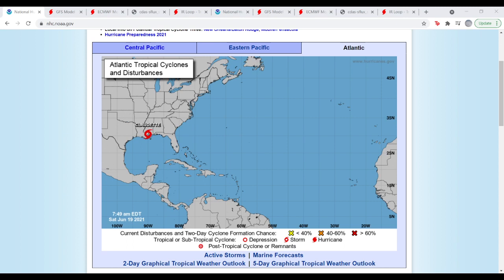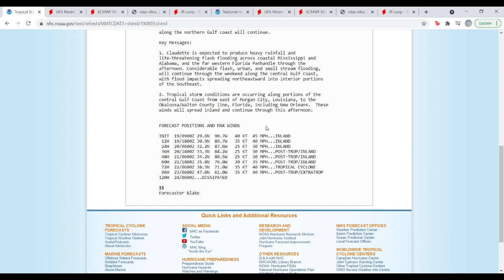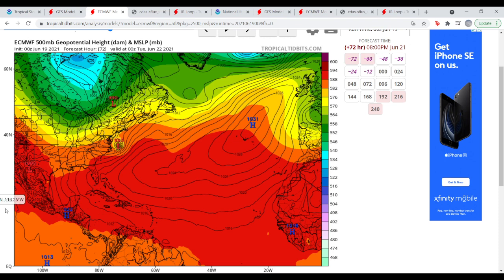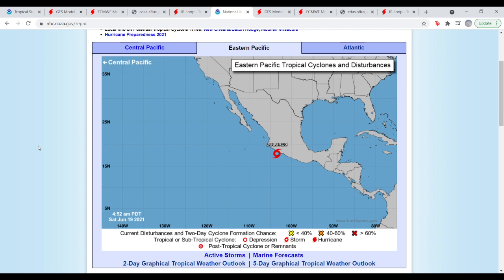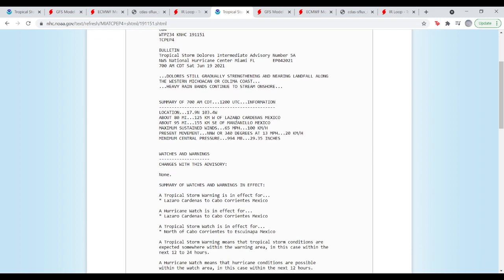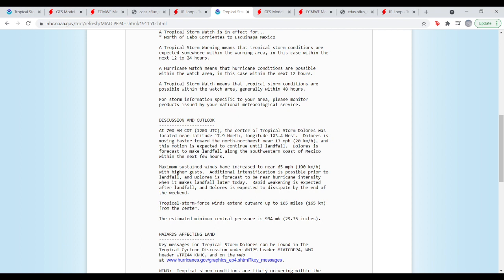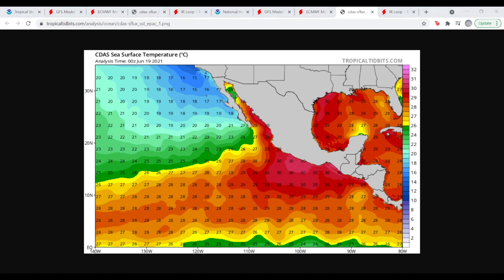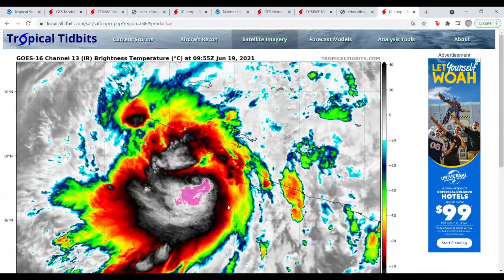Tropical Storm Claudette & Tropical Storm Dolores Update ( 6-19-21 )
It's starting to get busy out there. we know have our 3rd Name Storm in the Atlantic and our 4th name storm in the Eastern Pacific threatening Mexico. All of this in todays Update.